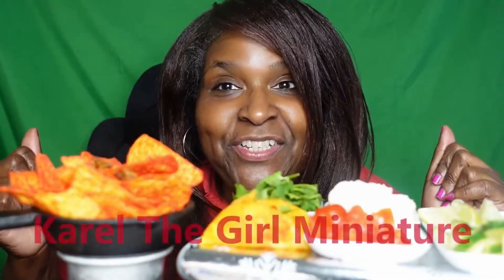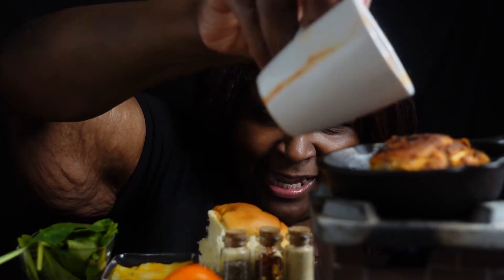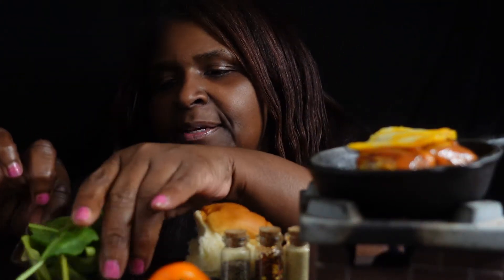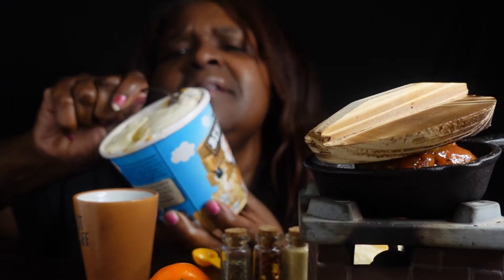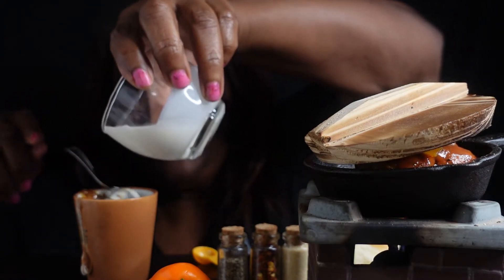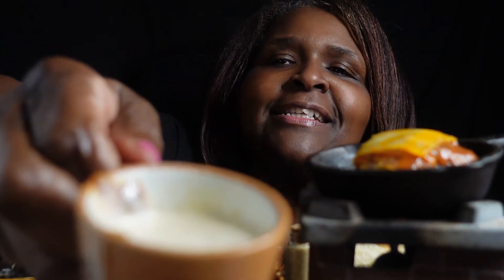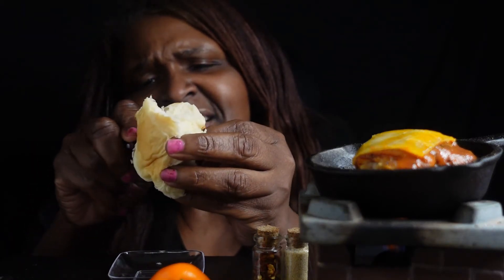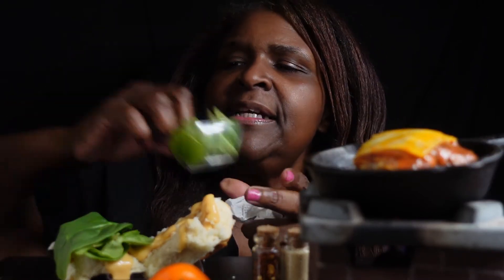How Hot Can You "Cluck It" Challenge By @VERN BANG! & @MOORE EATZ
howhotcanyoucluckit "The Hottest Chicken Sandwich Challenge | How Hot Can You "Cluck It" By @VERN BANG!!! & @MOORE EATZ